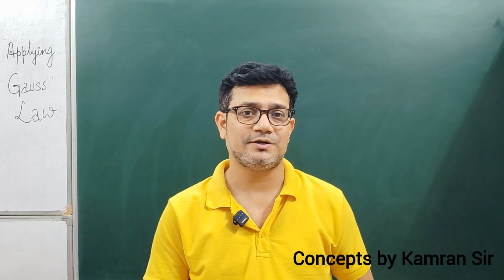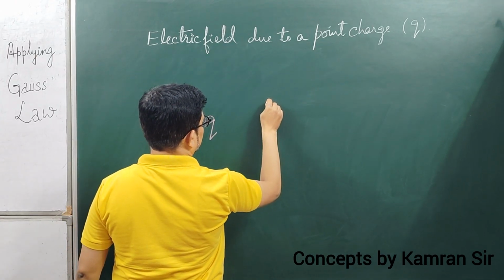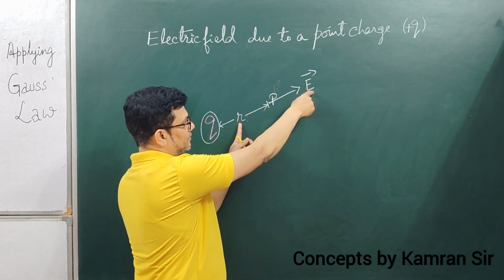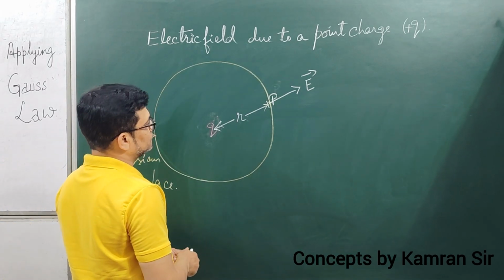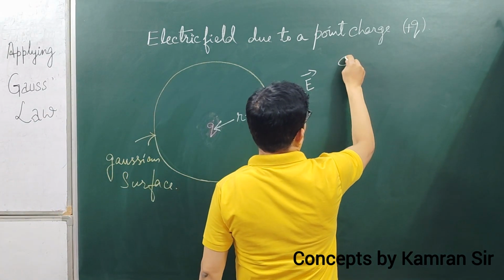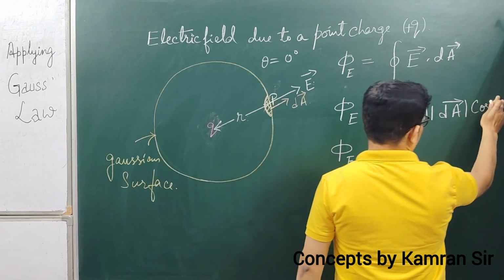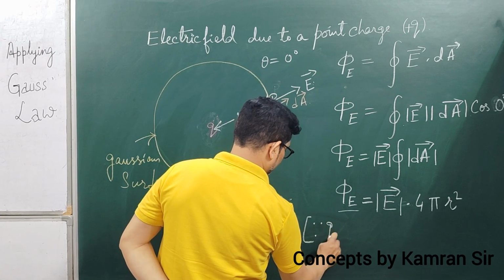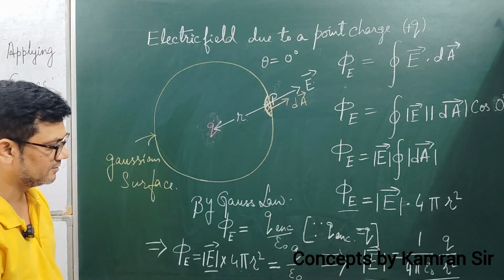Applying Gauss Law | Part-1 | Class 12 | Physics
⚡ Applying Gauss' Law | Class 12 Physics | JEE & NEET Electrostatics

Want to master the most powerful technique for calculating electric fields? In this lecture, we learn how to apply Gauss' Law to solve real electrostatics problems involving highly symmetric charge distributions. This is one of the most important topics in Class 12 Physics and concept in JEE Main, JEE Advanced, and NEET examinations.

In this video, you will learn:

✅ The statement and significance of Gauss' Law
✅ Conditions for applying Gauss' Law effectively
✅ The role of symmetry in electrostatics
✅ How to choose an appropriate Gaussian Surface
✅ Application to spherical charge distributions
✅ Application to cylindrical charge distributions
✅ Application to planar charge distributions
✅ Electric field derivations using Gauss' Law
✅ Common mistakes students make while solving Gauss' Law problems
✅ Exam-oriented concepts and numerical techniques

This lecture is designed to build deep conceptual understanding while also preparing you for board examinations and competitive entrance tests.

📚 Perfect for:
• CBSE Class 12 Physics
• ISC Physics
• NEET Aspirants
• Foundation and Olympiad Students

Topics Covered:
• Electric Charges and Fields
• Electric Flux
• Gaussian Surface
• Symmetry in Charge Distribution
• Electric Field Due to Infinite Line Charge
• Electric Field Due to Infinite Plane Sheet
• Electric Field Due to Uniformly Charged Sphere
• Electrostatics Applications

If this lecture helps you, make sure to:
📤 Share it with friends preparing for JEE and NEET

Master Concepts. Build Confidence. Excel in Physics.